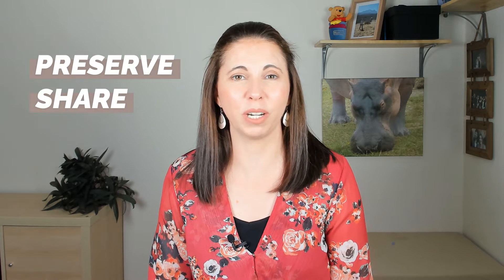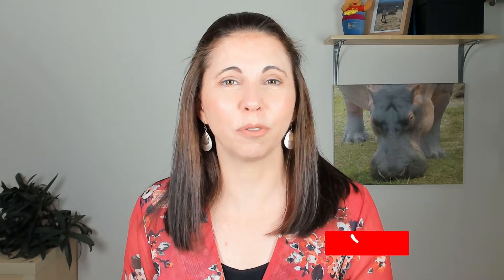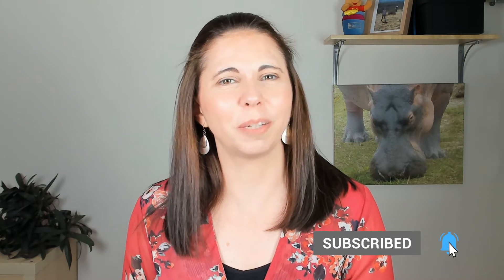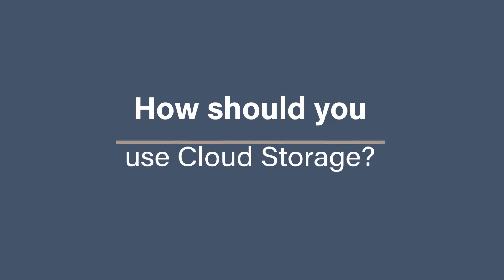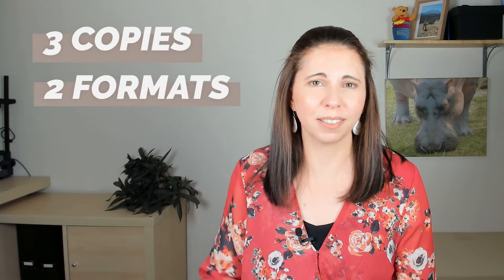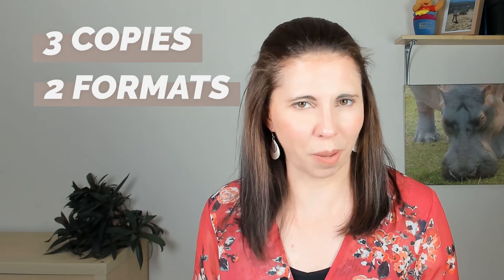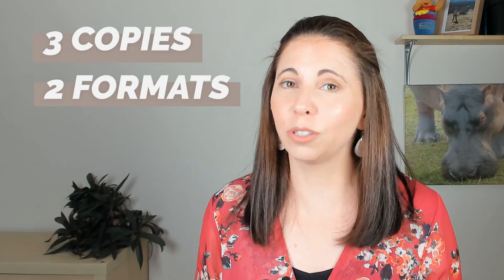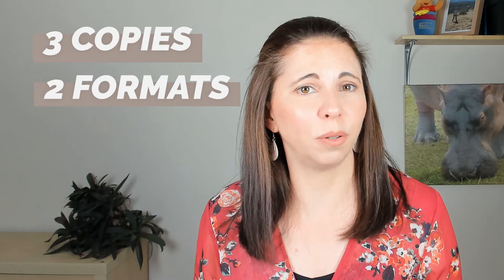How does cloud storage work? | Photo Cloud Backup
You hear a lot about cloud storage, especially when it comes to your photos? But what is Cloud Storage and how should I be using it for backing up?
In this video Amanda Littlecott The Photo Organiser explains what cloud storage is and how you should be using it as part of your photo backup plan.

CHAPTERS
00:00 - Intro
00:50 - What is cloud storage?
01:09 - What types of cloud storage are there?
02:45 - How should you use cloud storage?
04:00 - What Next...